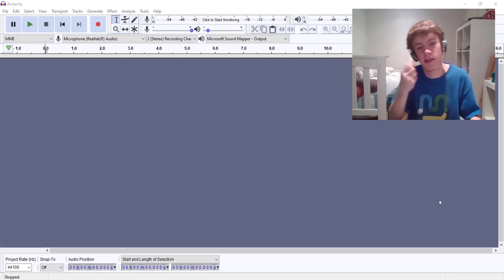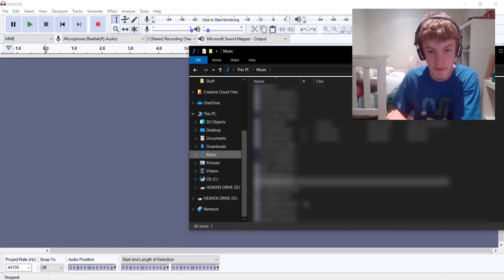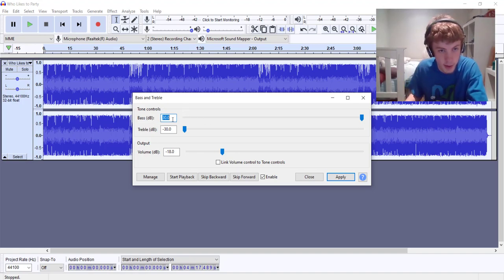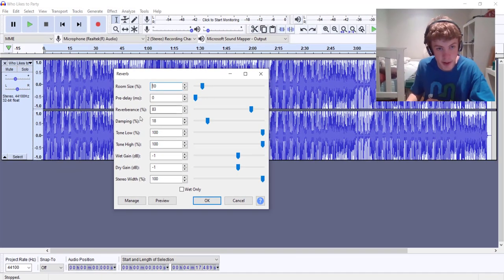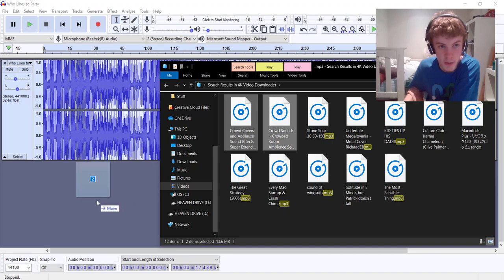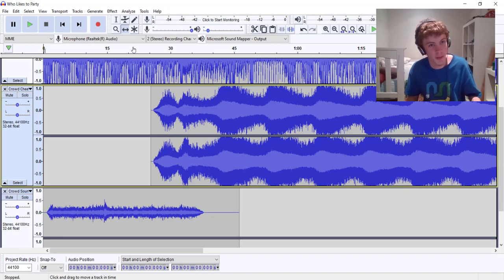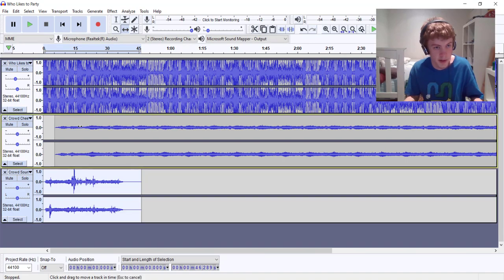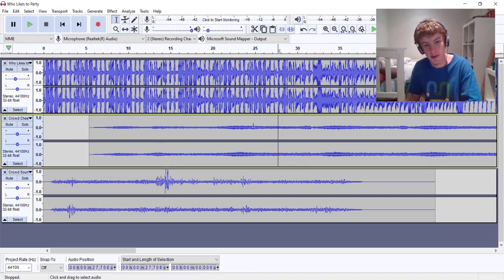Sound Tutorials - Bathroom at a party effect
In this video I will be showing you how to how to create the illusion of being in the bathroom at a party while music is playing.